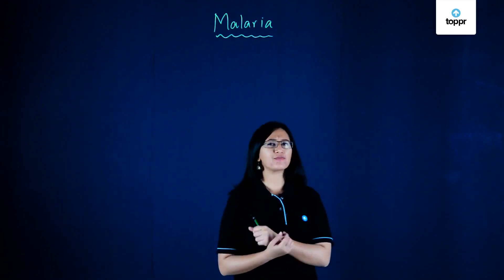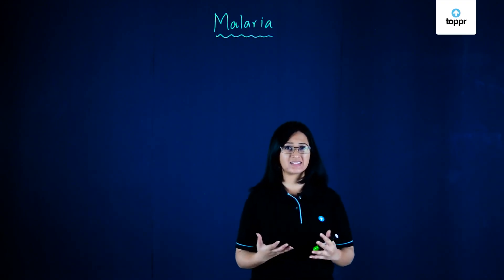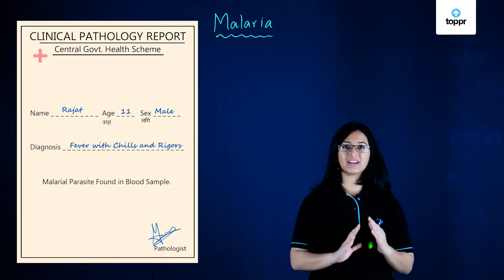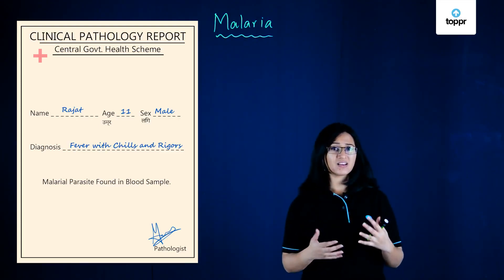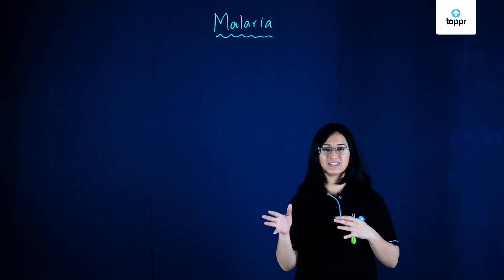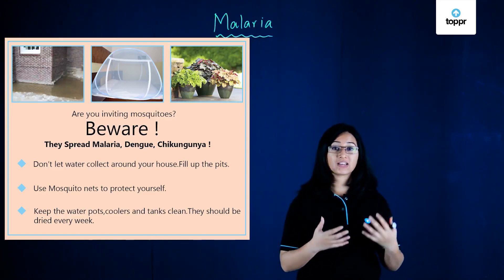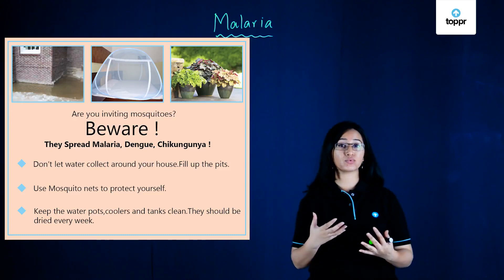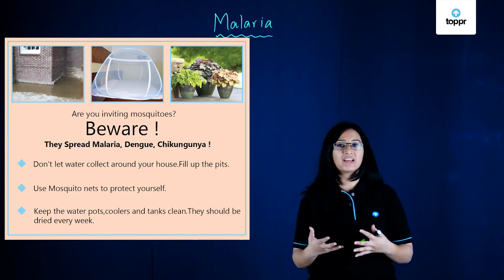Malaria | How to kill mosquitoes which causes malaria? | Class 5 EVS (CBSE/NCERT)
Plasmodium parasites cause and spread Malaria through the bites of the infectious female Anopheles also known as Malaria vectors. The infection leads to chills, fever, and other flu-like symptoms. If left untreated, this disease can be deadly. Children are at most risk for it.

* 2000+ hours of byte sized video lectures